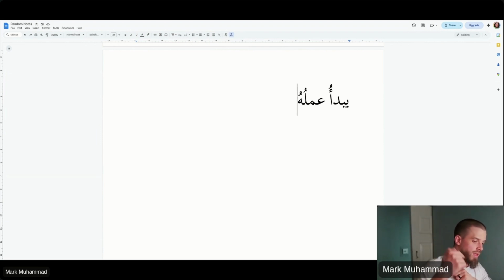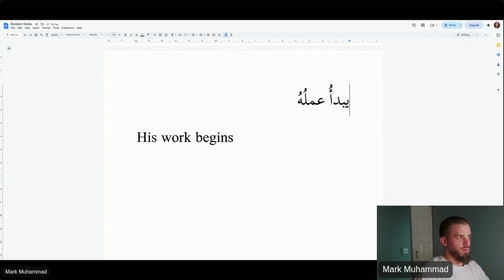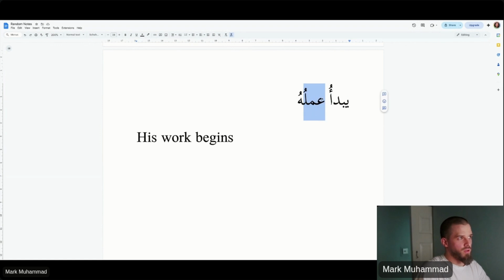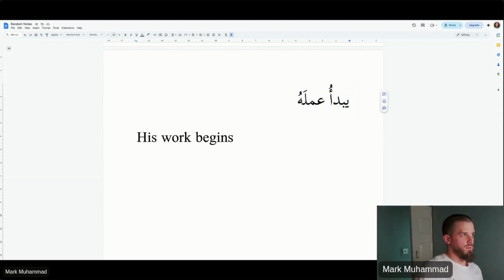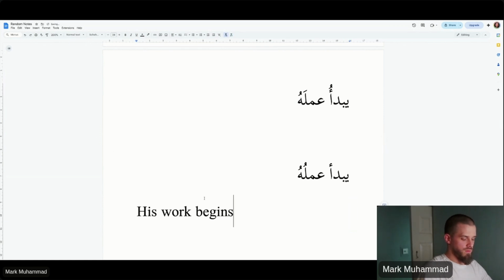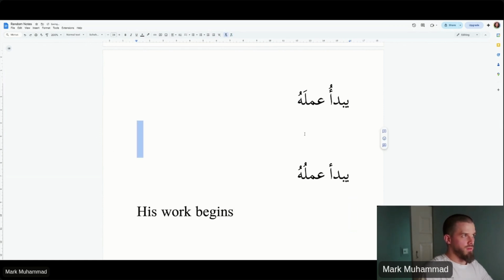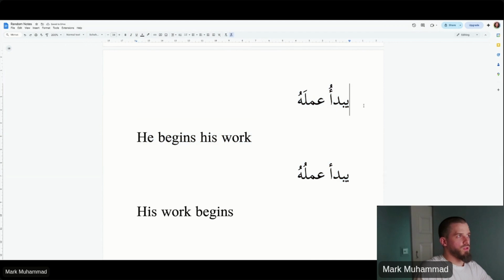One Harakaat Changes Everything! Can you translate?